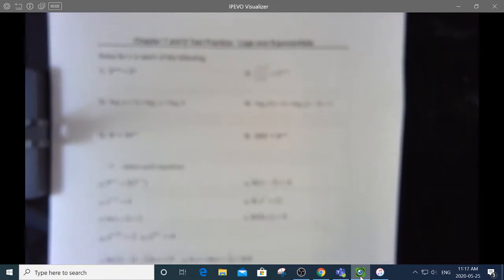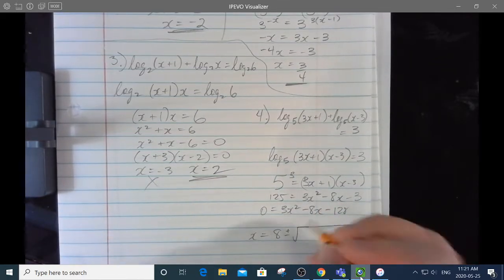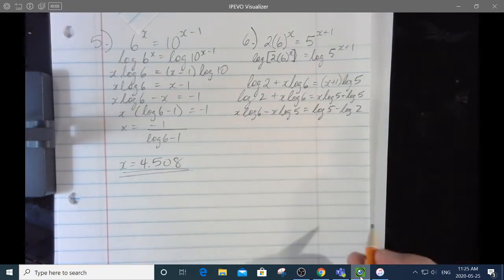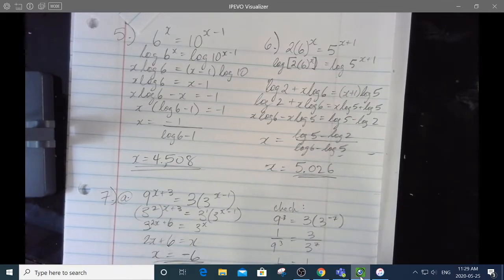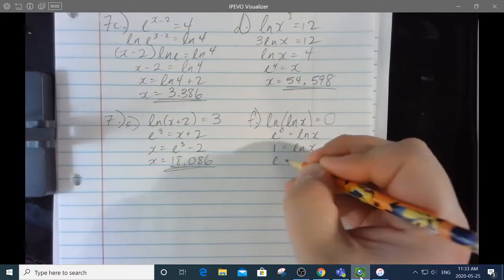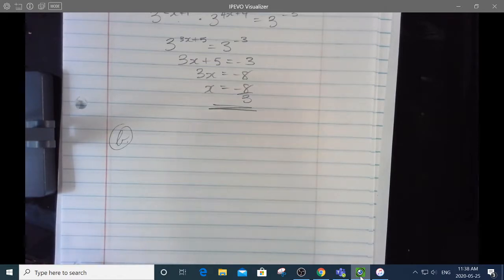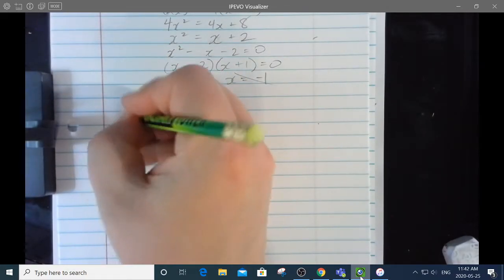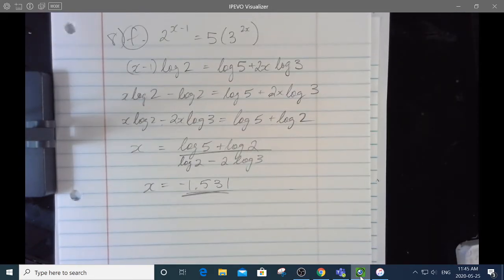MPC40S Chapter 7 and 8 Test Practice Solutions for #1-8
Just a video of me making the answer key/solution guide for #1-8 of the Test Practice that I assigned.  Let me know if you disagree with any of these answers.